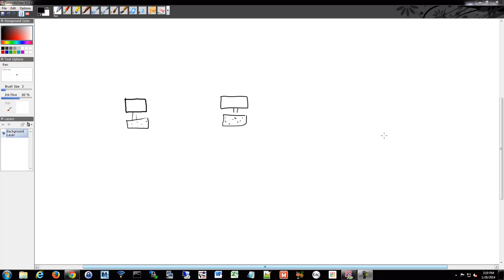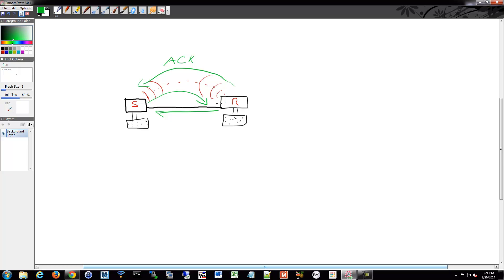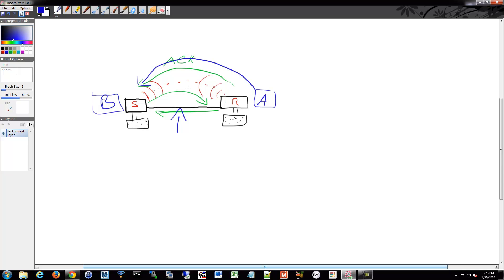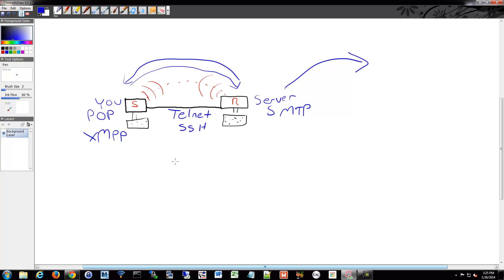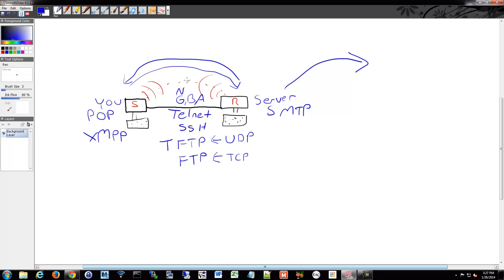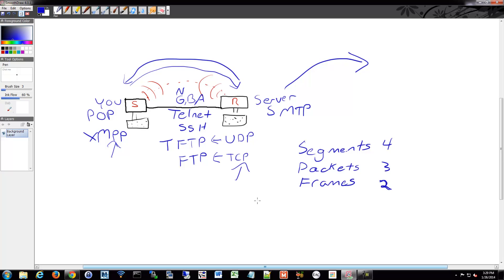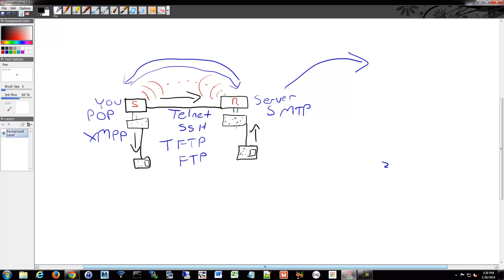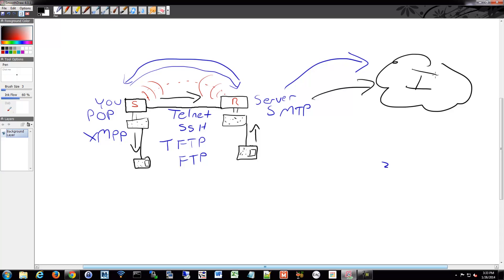CCNA/CCENT 200-120: What are Networks? 5/84 Free Video Training Course